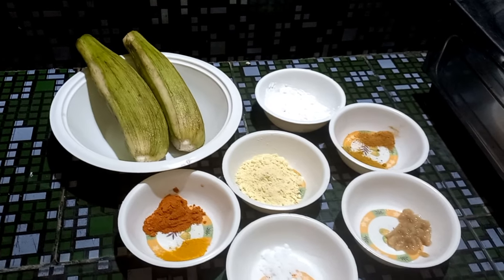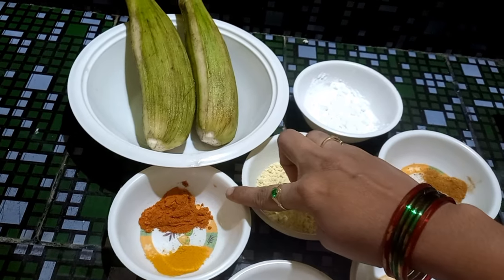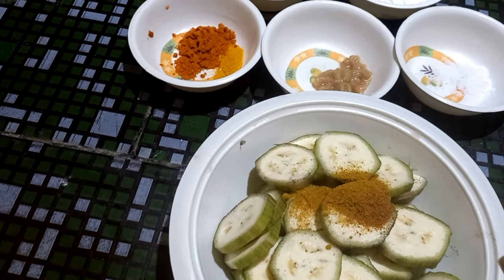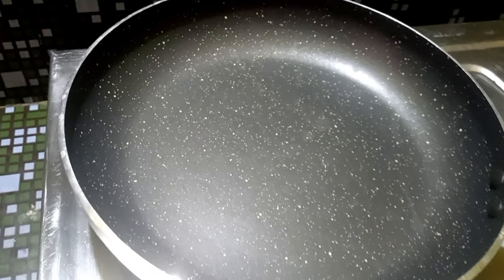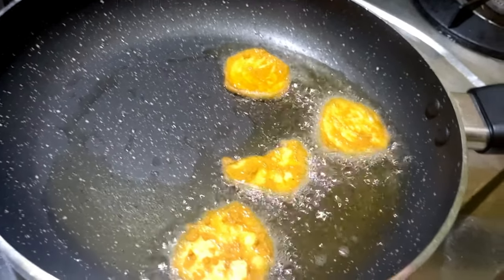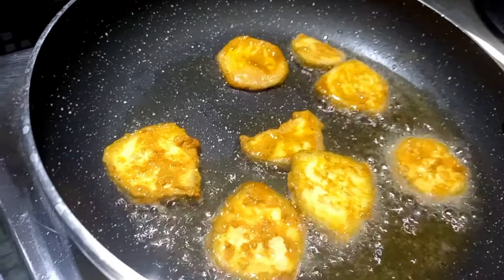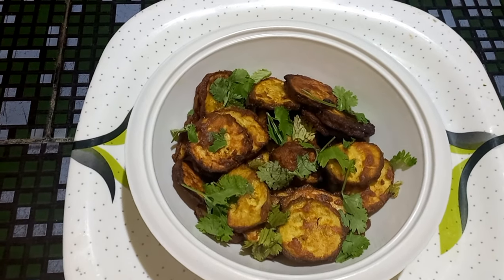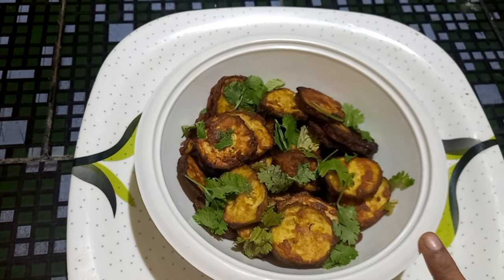Special raw Banana fry || అరటికాయ వేపుడు టేస్టీ గా ఇలా చెయ్యండి Thaslim vlogs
how to make raw banana fry recipe in Telugu, this dish is widely used along with rice and rasam as a side dish.